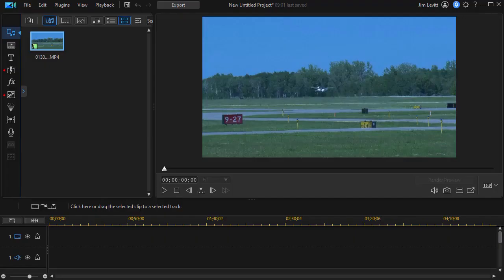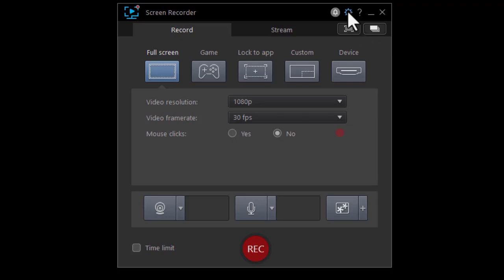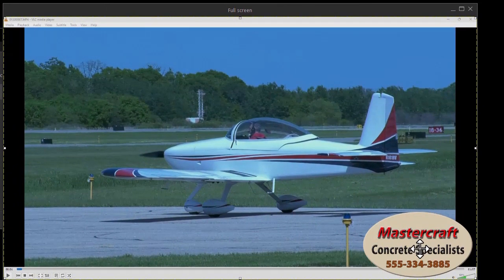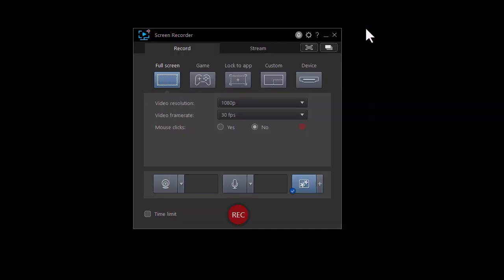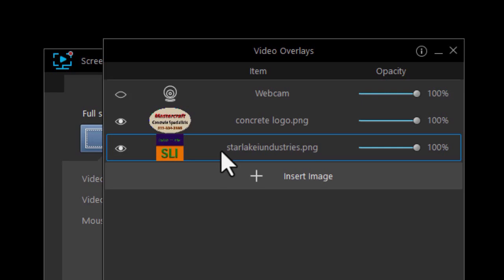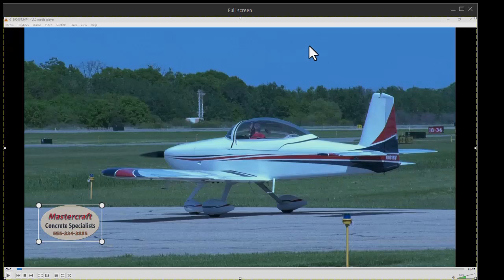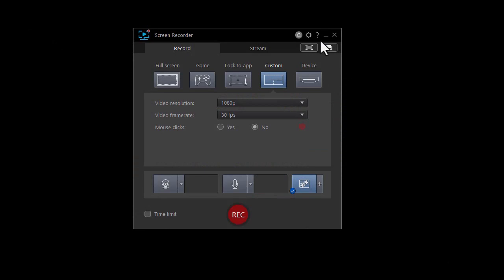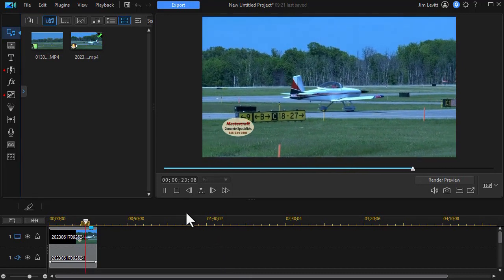PowerDirector - How do add an overlay to a screen capture video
In this tutorial we show you how to add an overlay graphic (often a logo or branding mark) as you capture data from your screen. This is useful in marking the content as uniquely yours. Or you could use it to superimpose some kind of promotional information on the video clip as well.